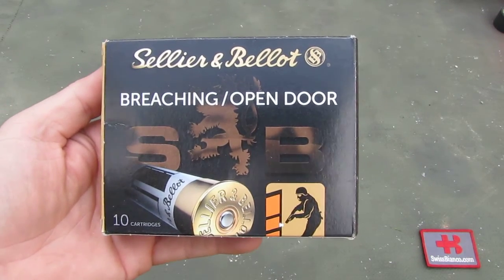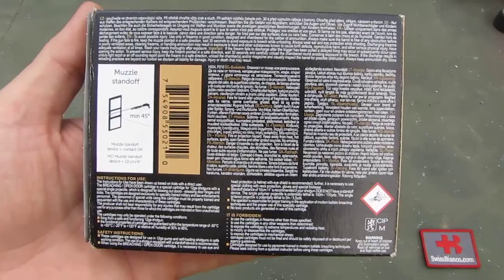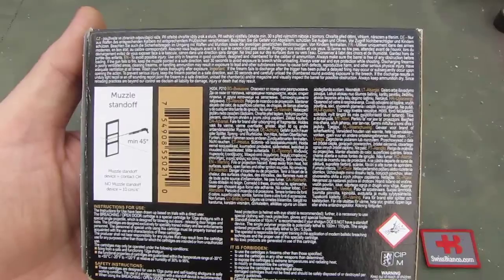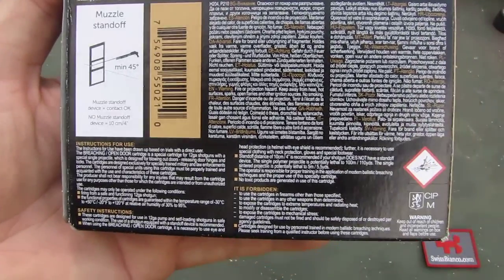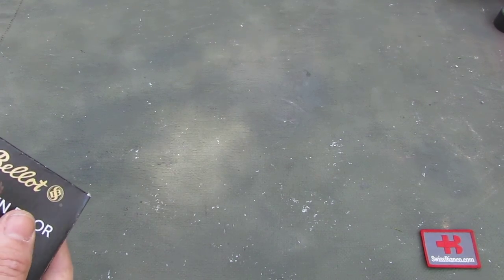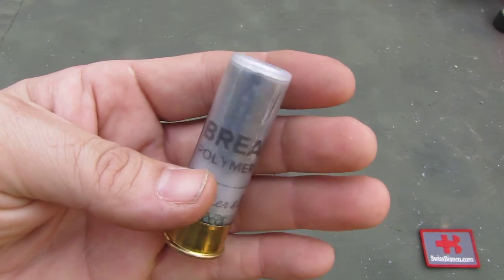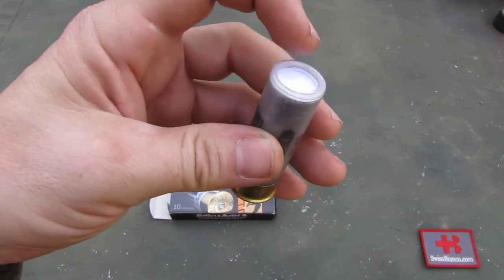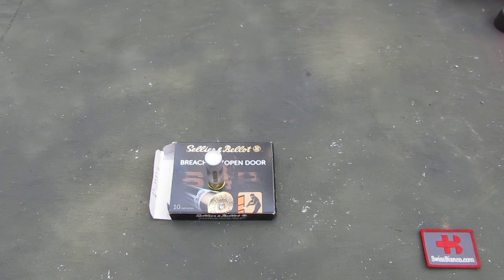sellier & bellot breaching/open door 12ga law enforcement ammo